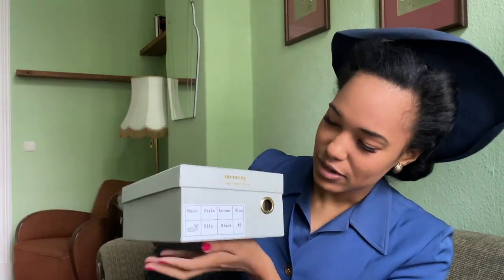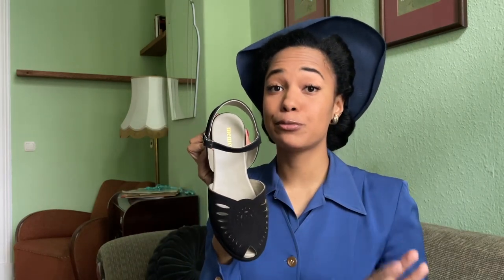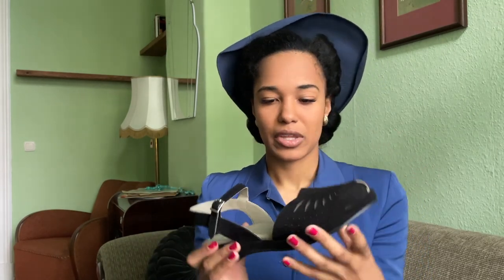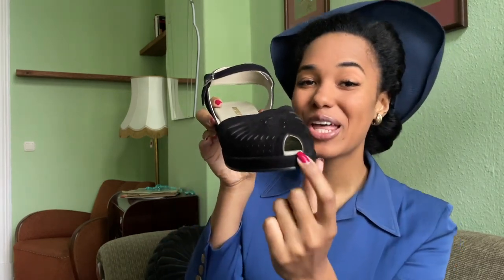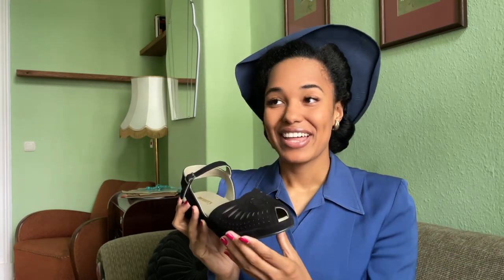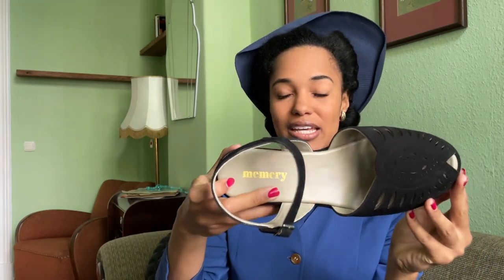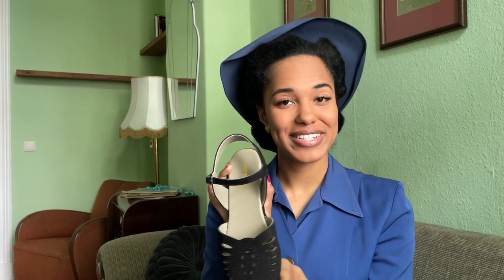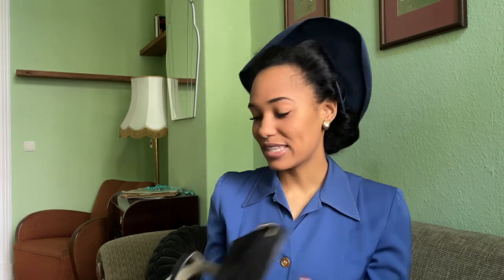The perfect summer shoe! Memery shoes - A review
Hey everyone,
in this video I am reviewing the newest sandals by Memory shoes!
Hope this video is helpful if you consider getting a pair xx